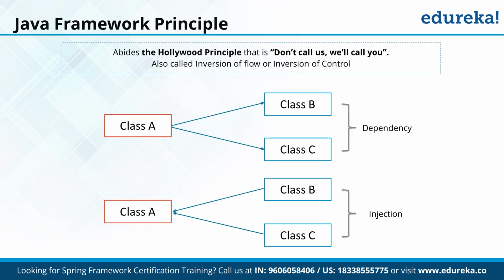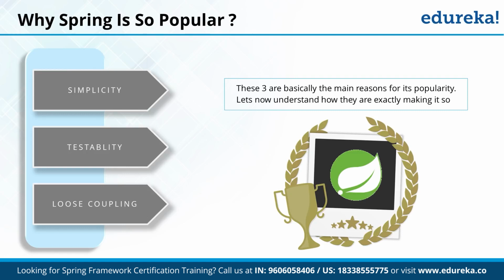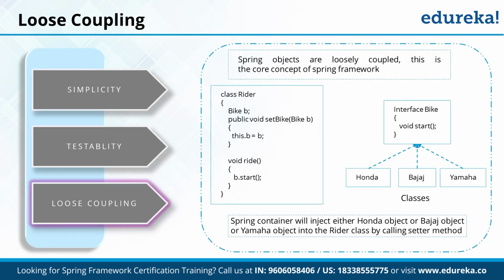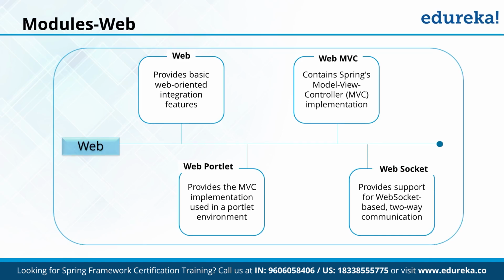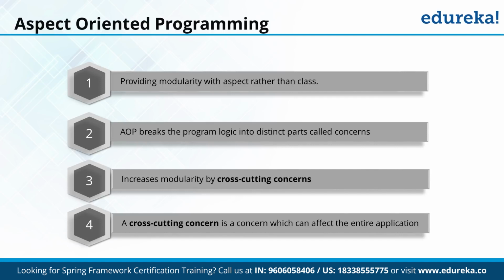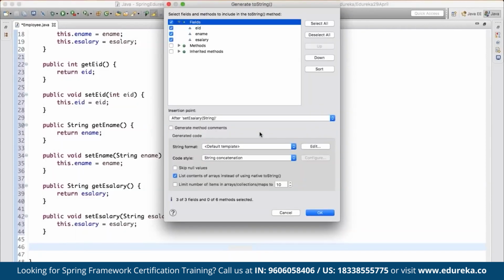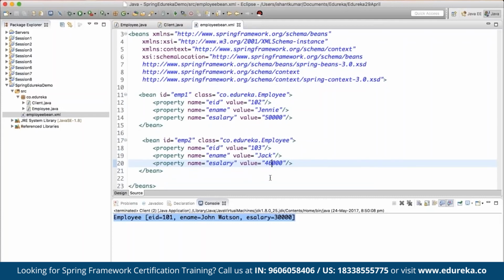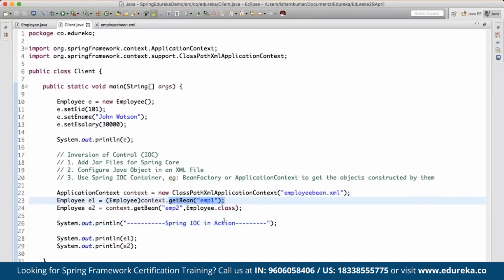What Is Spring Framework In Java | Spring Framework Tutorial For Beginners | Edureka Rewind - 1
This Edureka "What Is Spring Framework in Java " tutorial will help you in understanding the fundamentals of Spring Framework and build a strong foundation in Spring. Below are the topics covered in this tutorial:
00:00:00 Introduction
00:00:19 Agenda For Today
00:03:27 Java Framework Principle
00:04:53 Different Java Frameworks
00:05:24 Spring Origin
00:05:54 Spring History
00:06:05 Definition
00:07:17 Features of Spring
00:09:06 Uses of Spring Over Other Frameworks
00:09:24 Why Spring Is So Popular?
00:09:57 Simplicity
00:10:32 Testablity
00:10:55 Loose Coupling
00:14:13 Spring Framework Ecosystem
00:15:01 Spring Architecture
00:16:36 Spring Modules
00:17:33 Modules-Core Container
00:18:20 Modules-Data Access
00:19:08 Modules-Web
00:19:41 Modules-Miscellaneous
00:23:20 Types Of Dependency Injection
00:23:47 Aspect Oriented Programming
00:25:54 Model View Controller